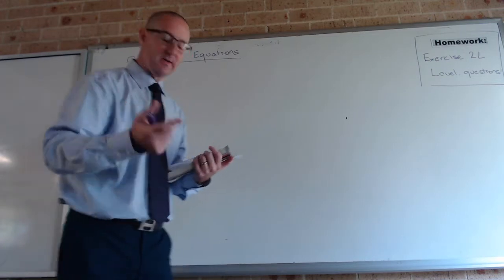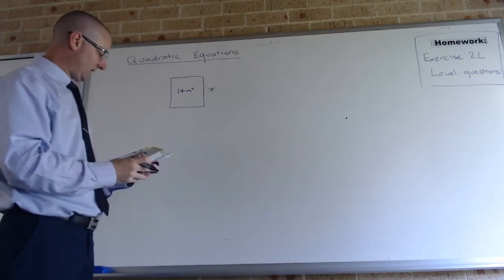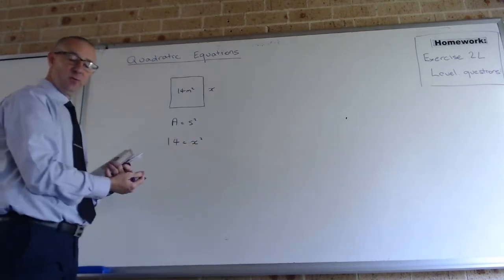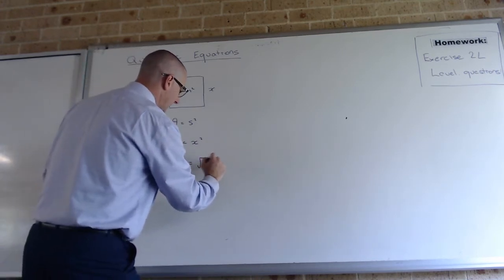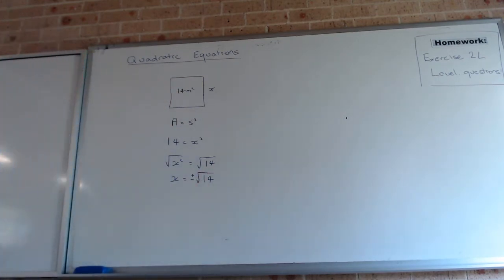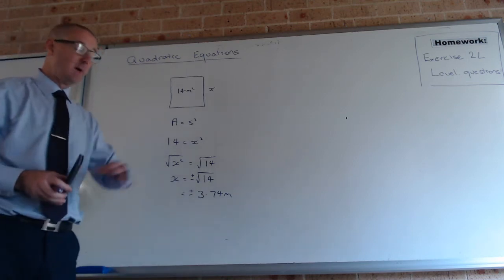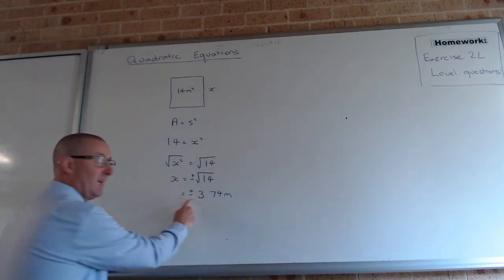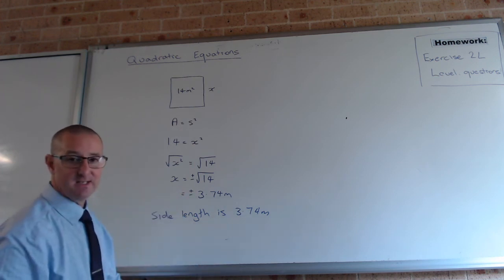Quadratic Equations - Word problems (+Check your answer makes sense)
A square vegetable garden has side length x metres and an area of 14m^2.
Write an equation to represent this situation and find the possible values for x.